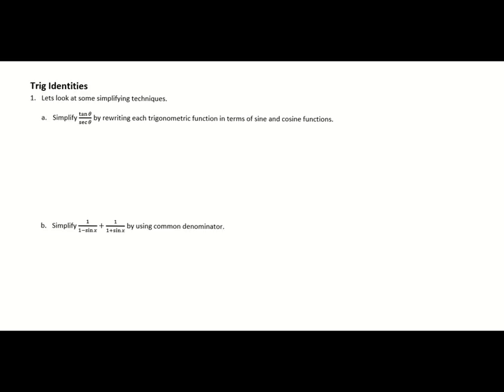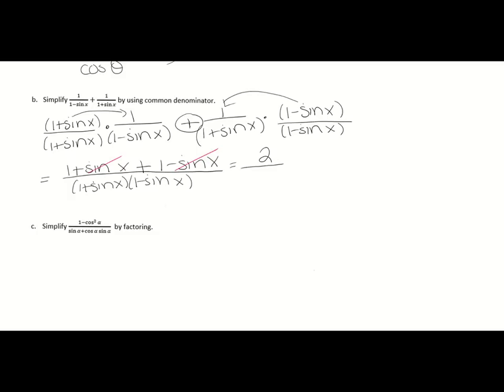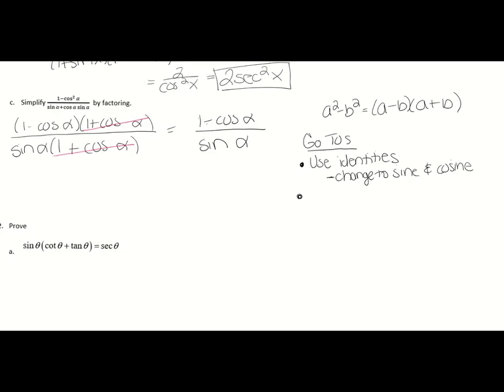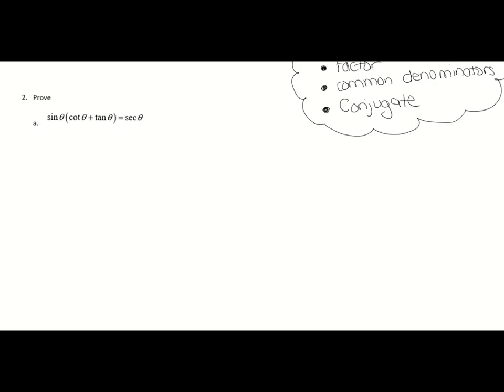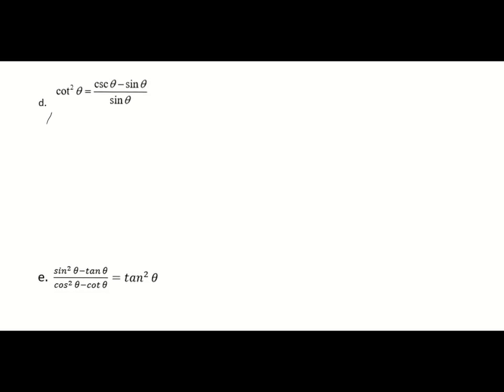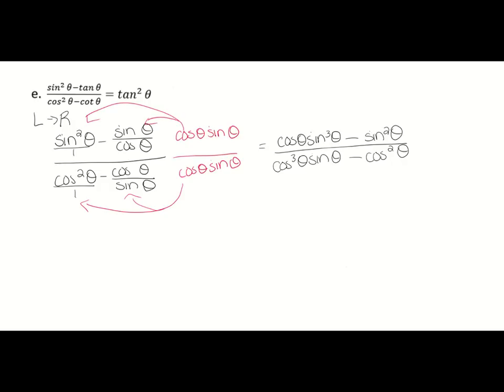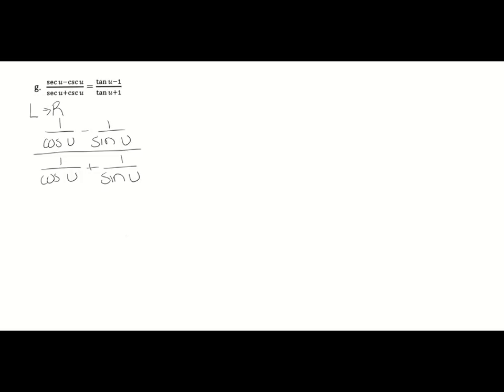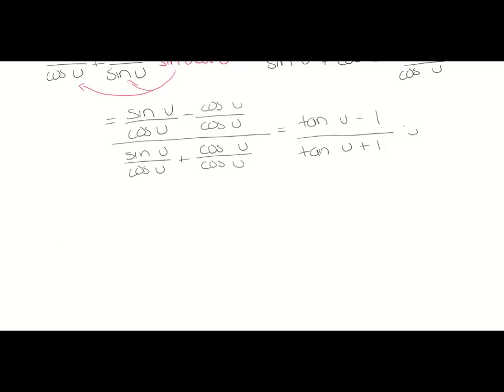Basic Trigonometric Identities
Kathleen Guy
FIU
Mathematics Department